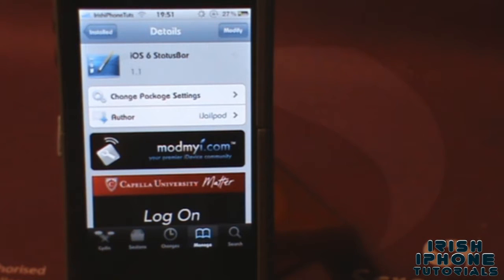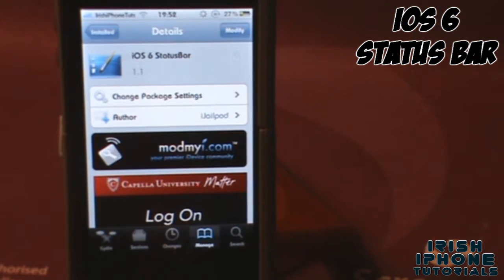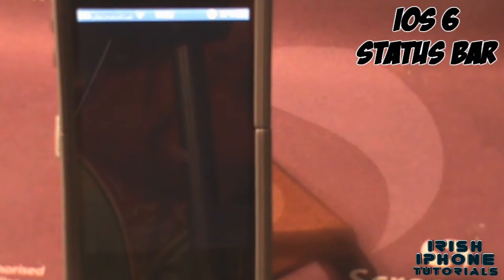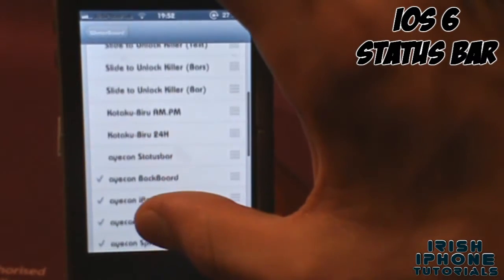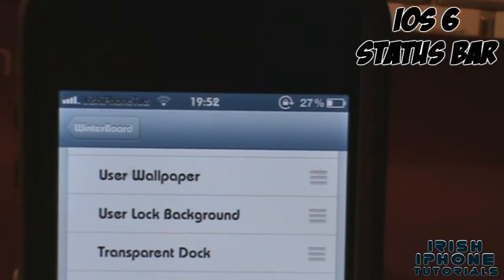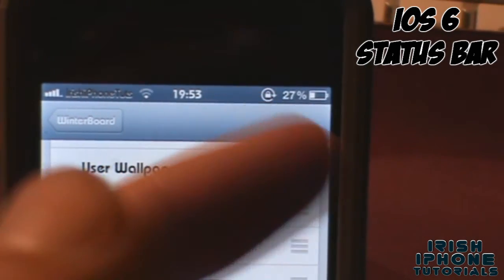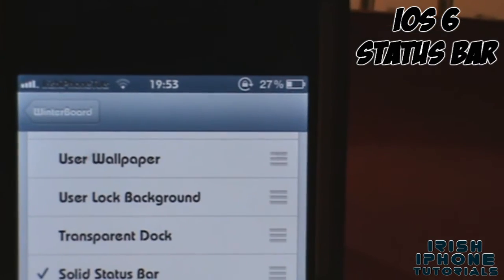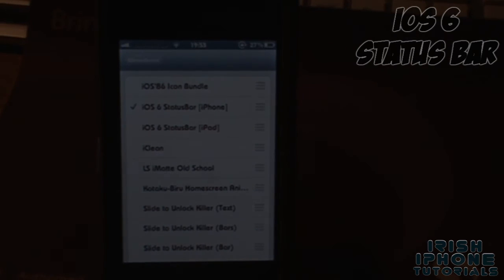iOS 6 Statusbar on iOS 5 - Cydia Theme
A simple theme on how to get the clean and much nicer status bar on your iOS 5 device.